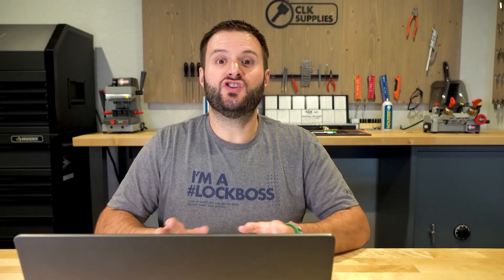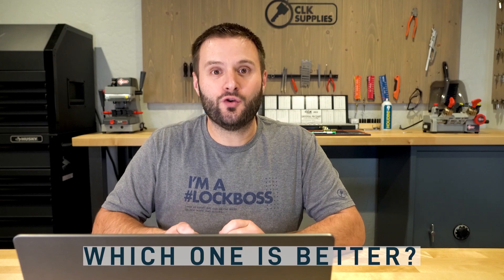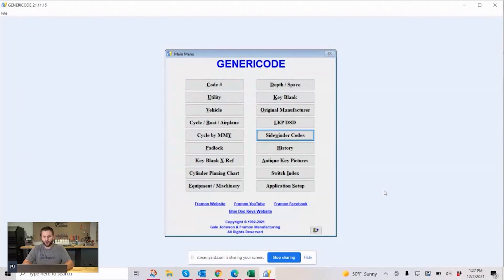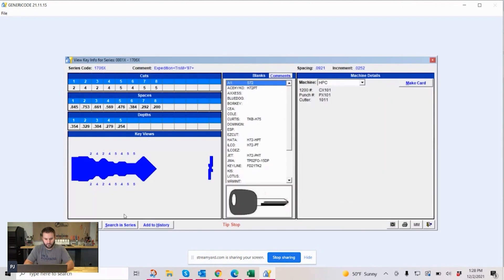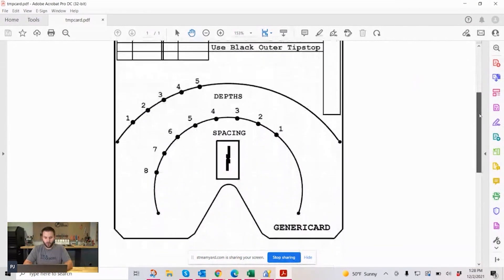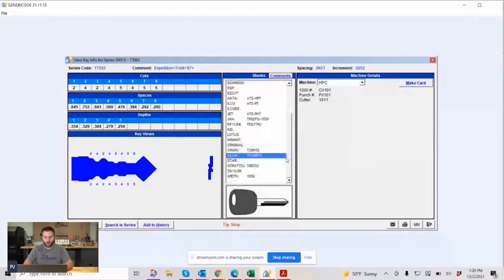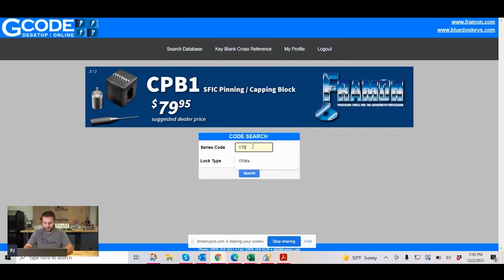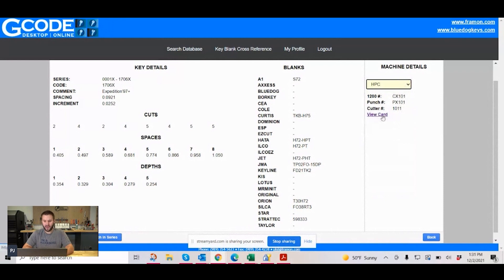G Code Locksmith Software: Desktop vs. Online? (BEFORE YOU BUY)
The G Code Locksmith Software is more than just a code lookup program and has many useful tools. You can find key bitting, key blanks, key blank references, and MORE with G Code! But, which version of G Code is best for you? PJ shares the similarities and differences between the desktop and online versions of G code. Learn what's going to work best for you before you buy!

What are your thoughts on both applications? Which version do you prefer?

0:00- Intro to G Code Locksmith Software
1:09- G Code Locksmith Software Desktop Version
3:31- G Code Locksmith Software Online Version
5:00-  Differences between G Code Desktop vs Online
6:29- How a Locksmith can Participate in the Lockboss Giveaway!